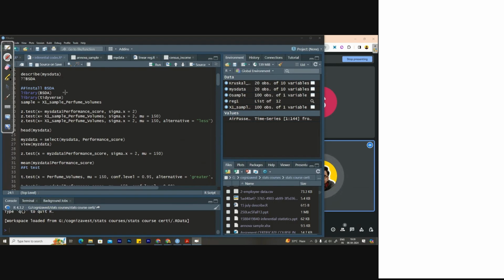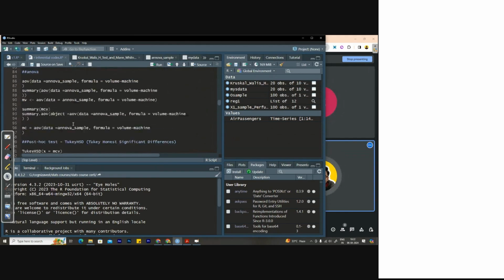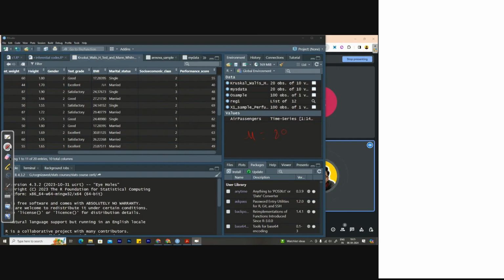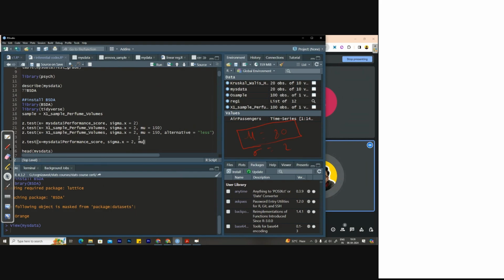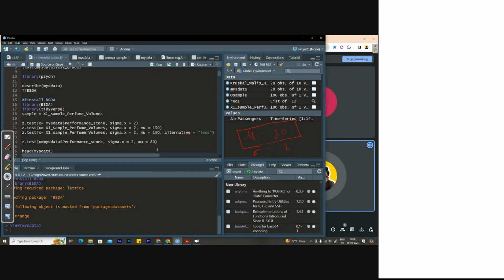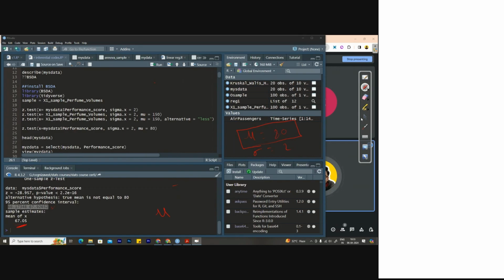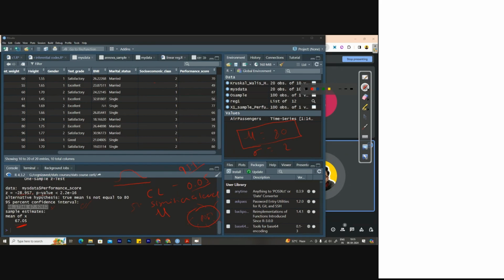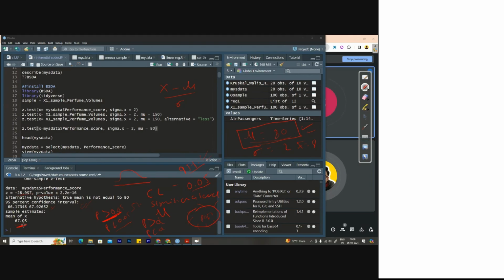r studio inferential statistics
Are you struggling to master inferential statistics? R Studio might be the game-changer you need! In this video, we'll explore the benefits of using R Studio for inferential statistics and how it can help you take your data analysis skills to the next level. From hypothesis testing to confidence intervals, we'll dive into the world of statistical inference and show you how R Studio can make complex concepts more accessible. Whether you're a student, researcher, or data analyst, this video is perfect for anyone looking to improve their understanding of inferential statistics with the help of R Studio. So, what are you waiting for? Let's get started and uncover the secrets of mastering inferential statistics with R Studio!